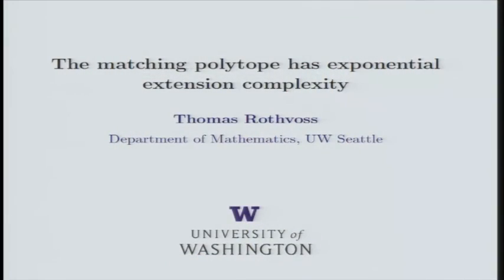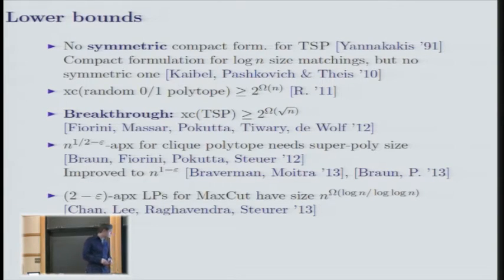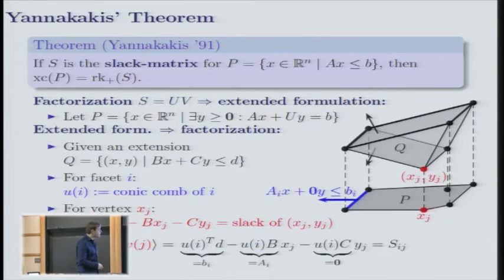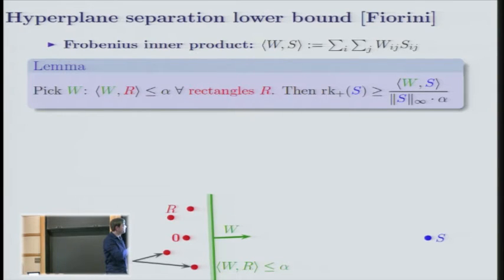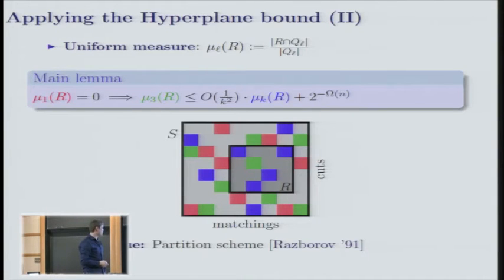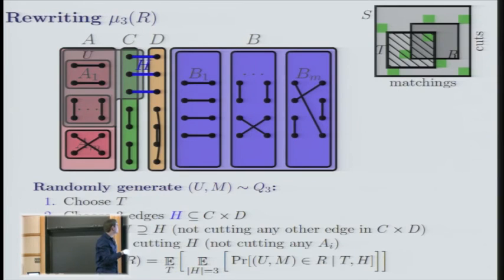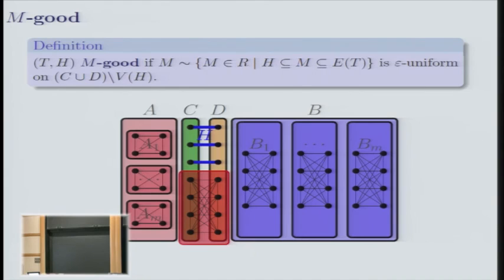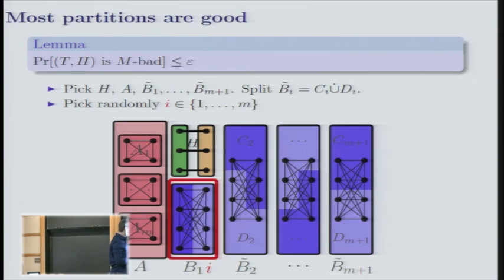The matching polytope has exponential extension complexity - Thomas Rothvoss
Thomas Rothvoss
University of Washington, Seattle
A popular method in combinatorial optimization is to express polytopes P
P
, which may potentially have exponentially many facets, as solutions of linear programs that use few extra variables to reduce the number of constraints down to a polynomial. After two decades of standstill, recent years have brought amazing progress in showing lower bounds for the so called extension complexity. However, the central question in this field remained wide open: can the perfect matching polytope be written as an LP with polynomially many constraints? We answer this question negatively. In fact, the extension complexity of the perfect matching polytope in a complete n n-node graph is 2Ωn2Ω.